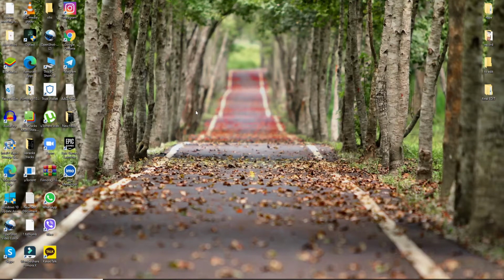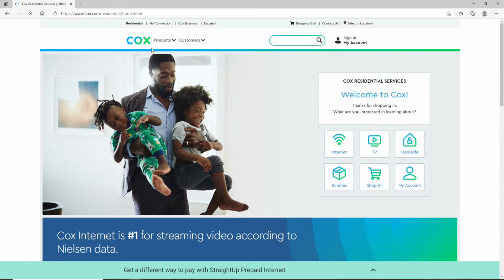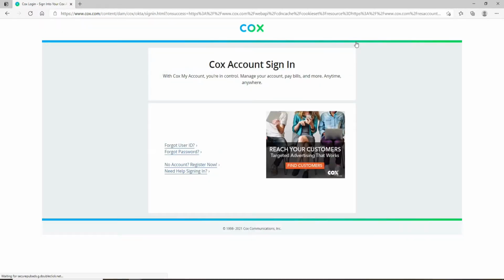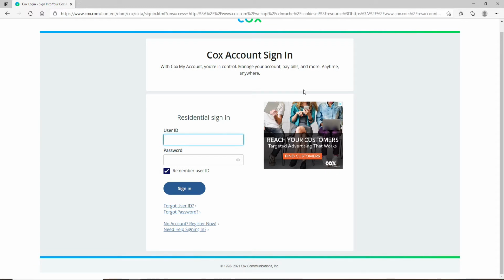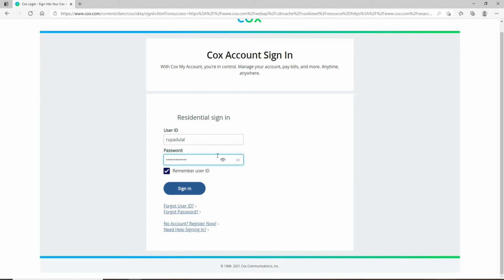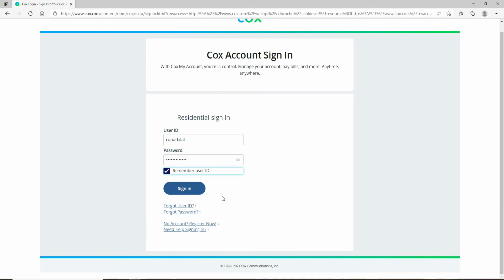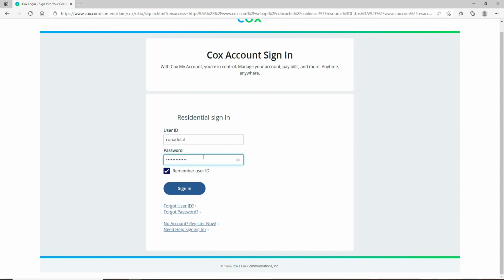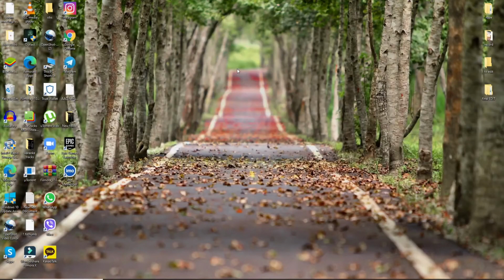Cox Internet Account Login | Cox Webmail Login | Cox Cable Sign In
Learn how to login cox internet account. Cox communication is an American company that provides digital cable communication and home automation services in the united states.
If you want to login to cox internet then watch this tutorial until the end and follow the step by step process correctly so you can logged your account in just few minutes.

Step 1. Open any web browser.
Step 2. In the URL box type in and press the enter.
Step 3. You will be taken to the official account of cox internet. Now inorder to sign in to your account click on sign in my account button at the upper right.
Step 4. Once you do that you'll be taken to the sign in page of cox account.
Step 5. Inorder to login enter your user id in the first text field and password in next text field. Make sure to enter the correct password.
Step 6. If you want to direct check your account then click on eye icon button and reveal it before moving on.
Step 7. Remember to uncheck this box that says remember my account if you're using a public device or shared device for your security.
Step 8. But incase if you want your system to remember then you can click on this box and move on. Incase if you forgot your user id and don't remember at the moment then click on the forgot user id link right below the sign in button follow the instructions.
Step 9. Similarly if you don't remember your password click on the forgot password link and follow the instruction to reseat your password.
Step 10. If you don't have an account yet then you can click on new account register now link and follow the instructions.
Step 11. After entering the correct credentials click on the sign in button and you'll able to login to your cox internet account.
0:00 - Intro
0:06 - Cox Internet Account Login
1:45 - Outro
So that's all for this tutorial. Hope you found this video to be helpful.